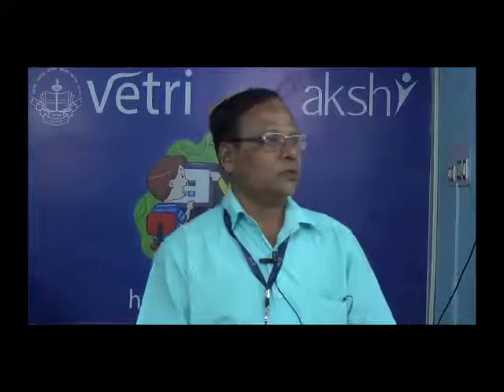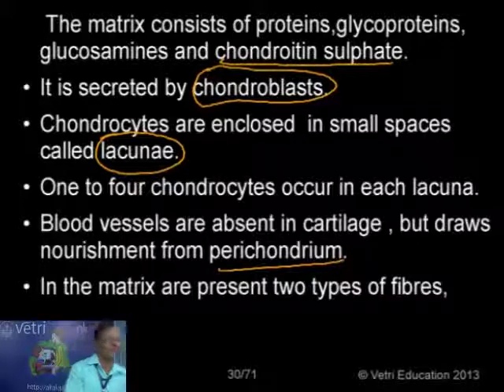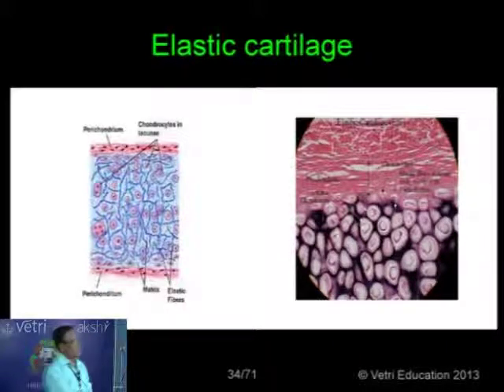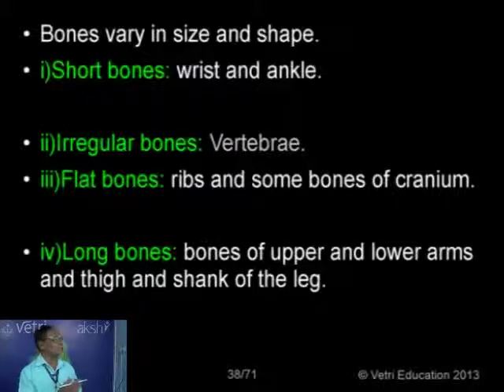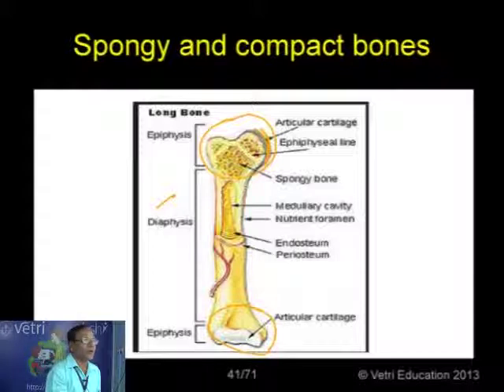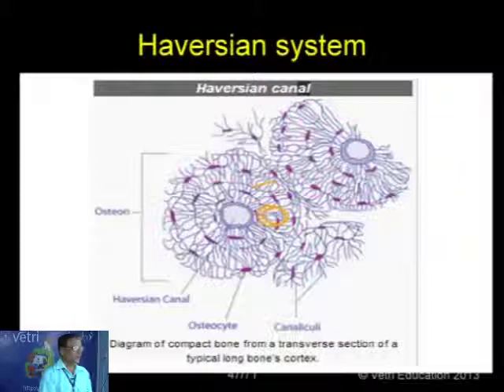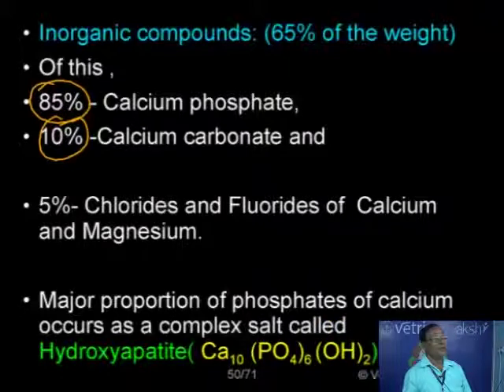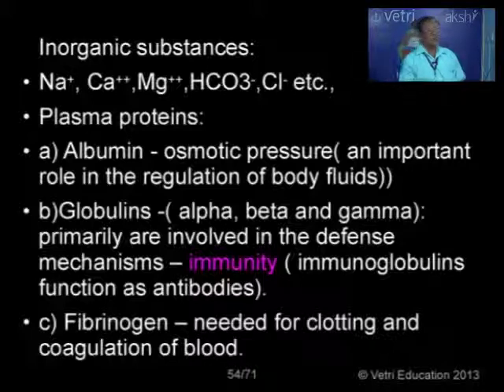Animal Tissues Part 4